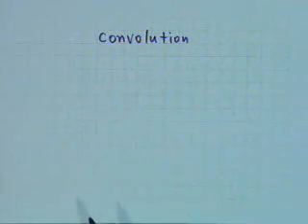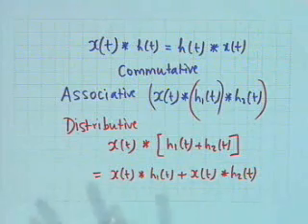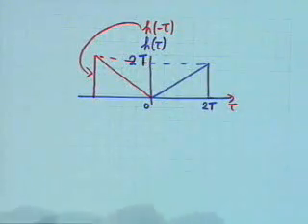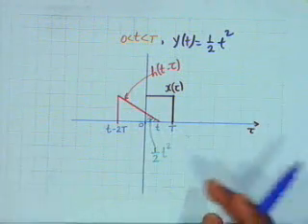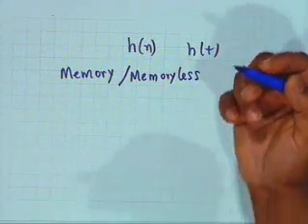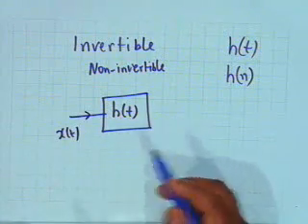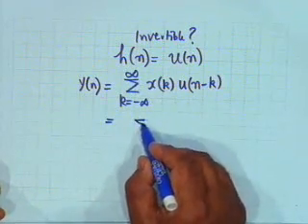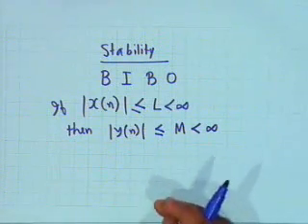6. Convolution Invertibility, & Stability Causality